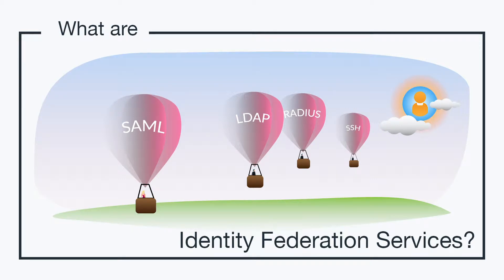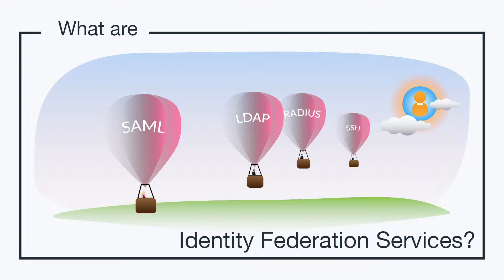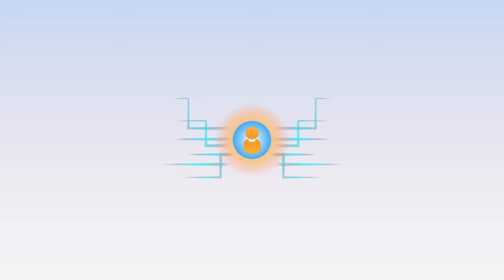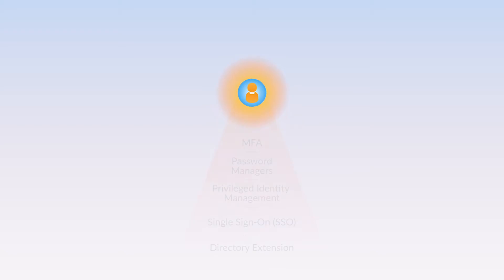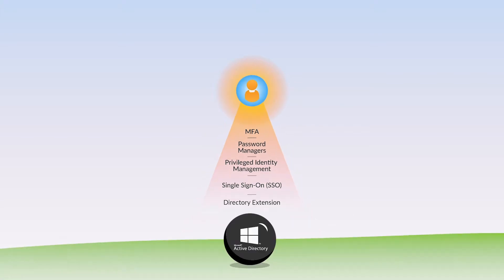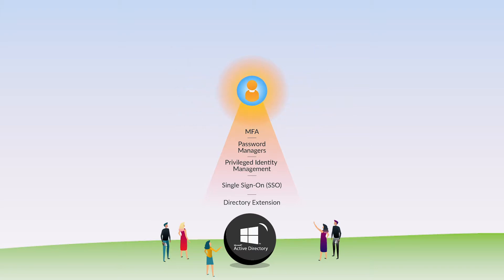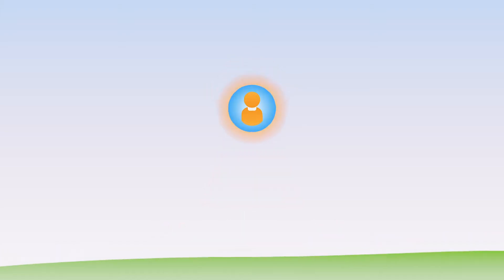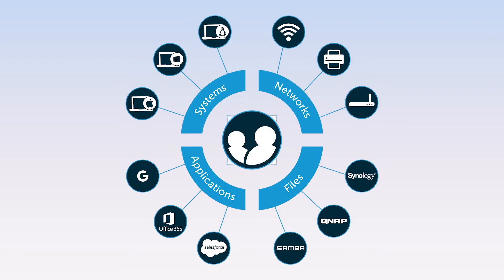What are Identity Federation Services? | JumpCloud Video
Identity Federation Services refers to a category of IT solutions that are used to extend user identities to various endpoints. Identity federation solutions are often layered on top of a traditional on-prem identity provider (IdP) such as Microsoft® Active Directory® (AD) to extend Windows® user identities to non-Windows and cloud-based IT resources. While effective, most IT admins would rather leverage a modern cloud IdP that doesn't require a long list of third-party add-on solutions to shuttle identities to various locations.

to learn more about LDAP-as-a-Service, and to learn how the Directory-as-a-Service platform can help shift your entire identity management infrastructure to the cloud. You can also sign up for a free account to our comprehensive cloud directory in action. Your first ten users are free forever!

Additional Information:

What are Identity Federation Services?